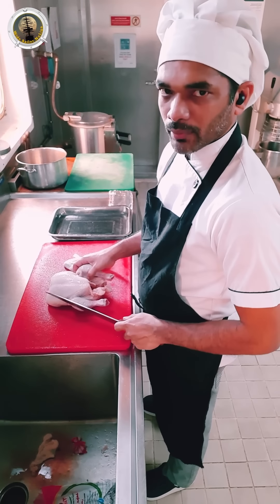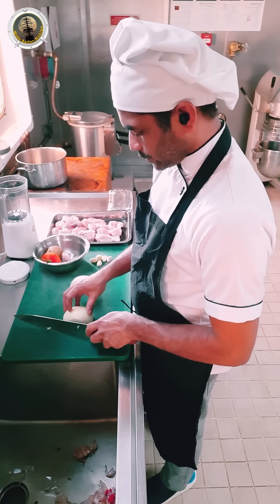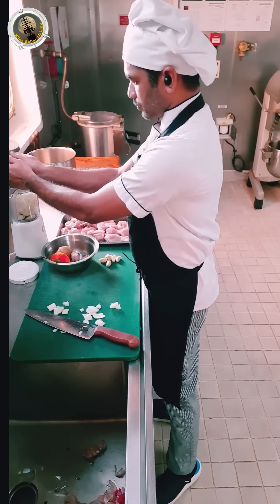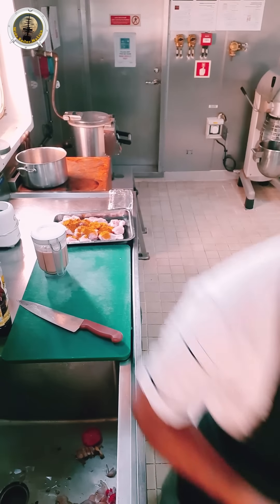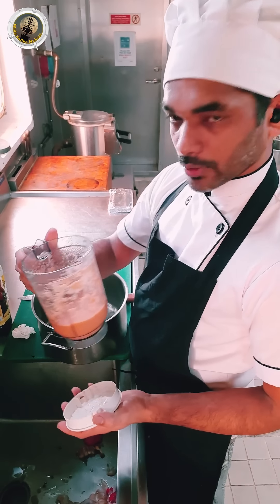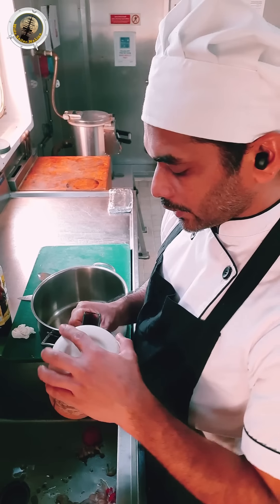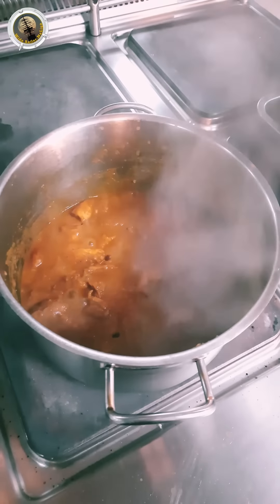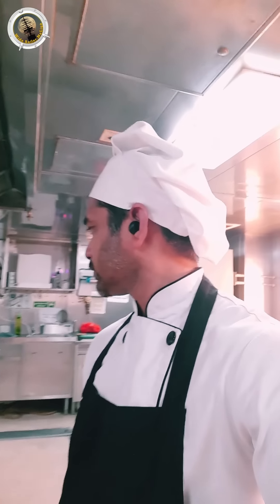Easy Chicken Masala Recipe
Chicken Masala Recipe 🍛
Ingredients (Serves 4):
500g chicken (bone-in or boneless), cut into pieces
2 large onions, finely chopped
2 tomatoes, pureed
3 tbsp oil or ghee
1 tbsp ginger-garlic paste
1 tsp cumin seeds
1 tsp turmeric powder
1 tsp red chili powder
1 ½ tsp coriander powder
1 tsp garam masala
1/2 cup plain yogurt (whisked)
1 cup water (adjust as needed)
Instructions:
Marinate the Chicken:
In a bowl, mix chicken with turmeric, chili powder, and a pinch of salt. Let it marinate for 15-30 minutes.

Prepare the Base:
Heat oil in a pan over medium heat. Add cumin seeds and let them sizzle. Add onions and sauté until golden brown. Add ginger-garlic paste and cook for 2 minutes.

Add Spices:
Stir in turmeric, red chili powder, coriander powder, and cook for 1-2 minutes. Add tomato puree and cook until the oil separates.

Cook the Chicken:
Add the marinated chicken and cook for 5-7 minutes, stirring occasionally. Add yogurt, mix well, and cook for another 5 minutes.

Simmer:
Add water, cover, and simmer for 15-20 minutes or until the chicken is tender. Stir occasionally to avoid sticking. Sprinkle garam masala in the last 2 minutes.

Serve:
Garnish with fresh coriander and serve hot with rice, naan, or roti. Enjoy! 🍽️